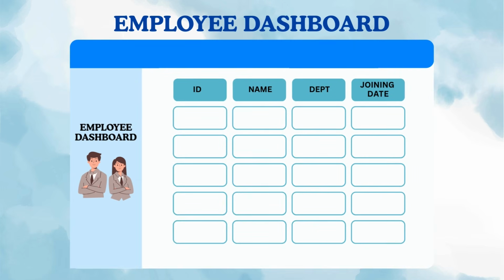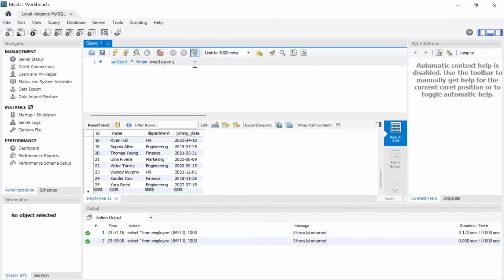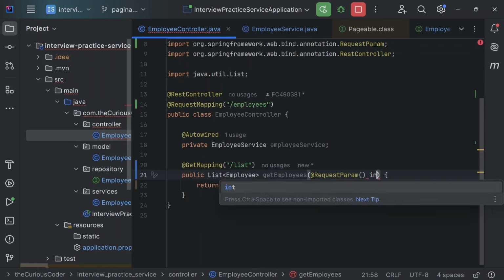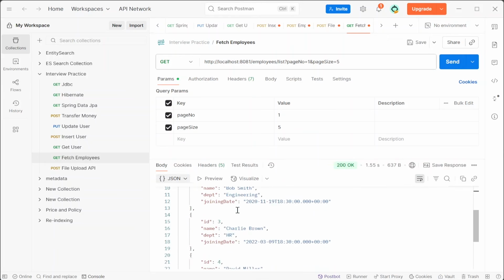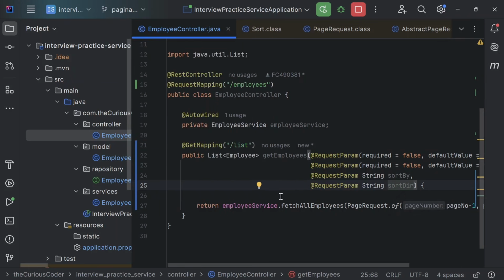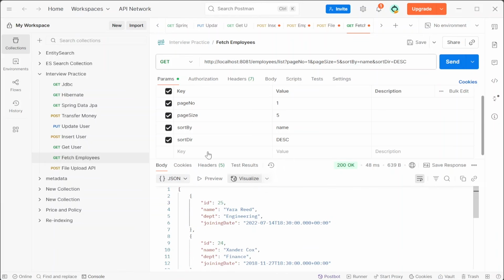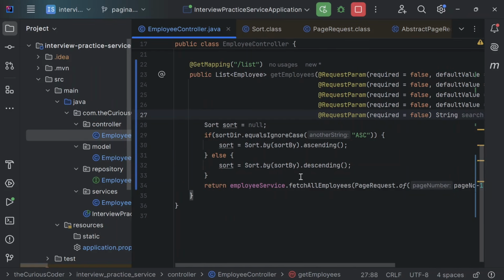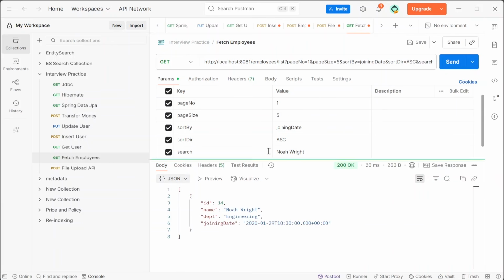Spring Boot Pagination, Sorting & Filtering | Employee Dashboard Example | REST API Tutorial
Java Spring Boot Interview Q26 !!
In this video, we explain what is pagination, sorting, and filtering in Spring Boot and why they are essential in real-world applications. Using an Employee Dashboard example, you’ll learn:

1. Spring Boot Pagination – how to use the Page & Pageable interface in Spring Data JPA to fetch data in chunks.
2. Sorting in Java & Spring Boot – from simple sorting like sorting names in alphabetical order to REST API sorting with query params.
3. Filtering in REST API – adding filters to search employees based on conditions, enhancing existing APIs with search, filtering, sorting, and pagination.

This video is part of the Java Spring Boot Interview Questions series and will help you answer questions like:
 ✅ What is pagination in REST API?
 ✅ How to achieve pagination in Java Spring Boot?
 ✅ How to implement sorting and filtering in Spring Boot REST APIs?

We’ll also cover practical examples like:
1. Pagination & Sorting in REST API using Spring Data JPA
2. Filtering API responses in Java Spring Boot
3. Designing an Employee Dashboard with Pagination, Sorting & Searching

To access the code, clone below mentioned repository and checkout to branch: pagination-sorting-filtering-2